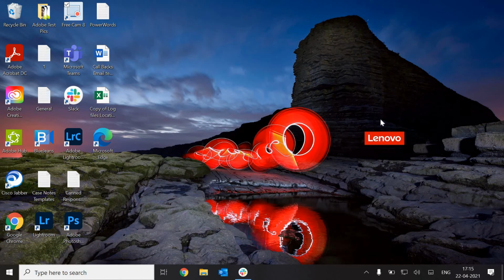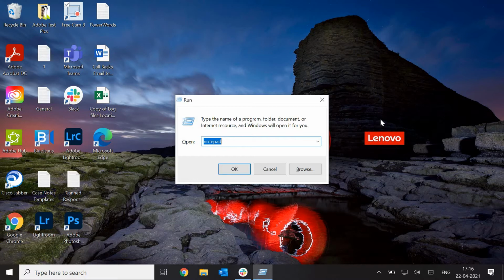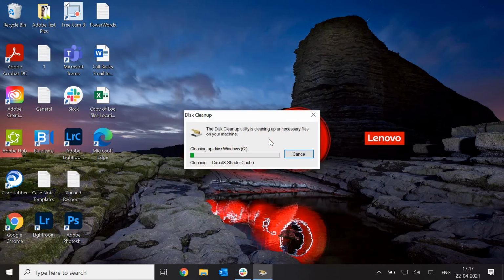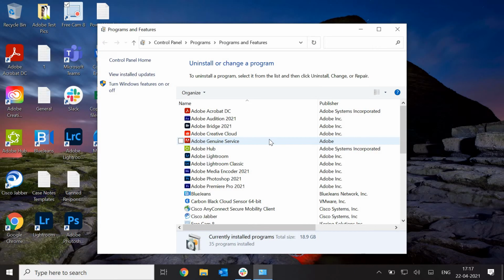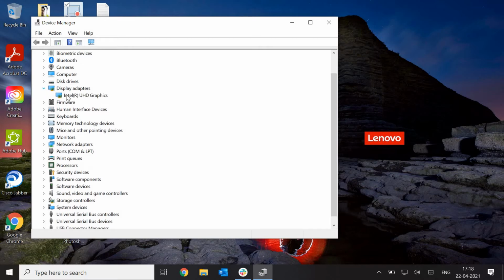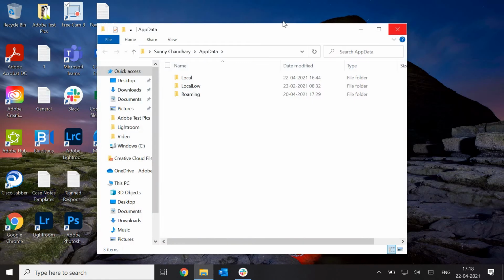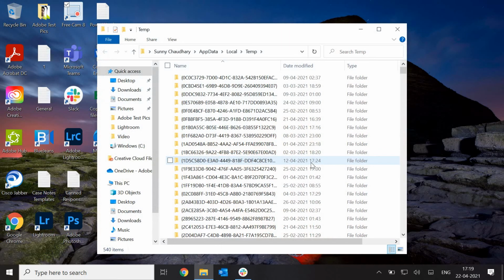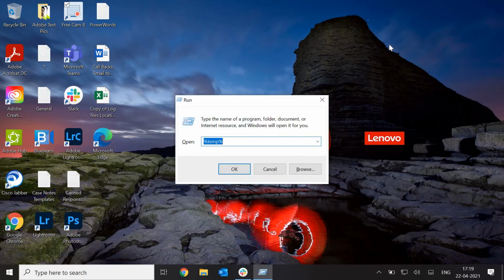Windows 10 Tips and Tricks (Must Learn) Windows 10 Tutorial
Must Know Windows 10 tips. These Windows 10 tutorial and tips for windows 10 and windows cleaning tips will be helpful for newbie computer pc user. Windows tips and tricks are always helpful when at work.

My Recommendations ✅ 🛒